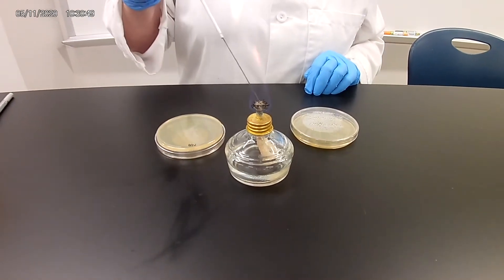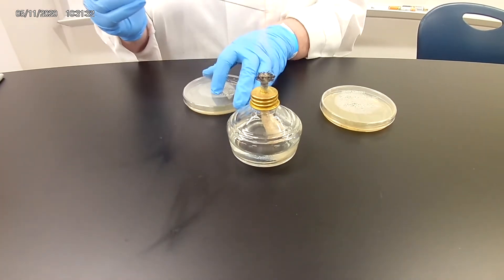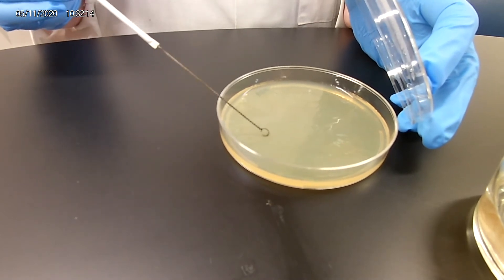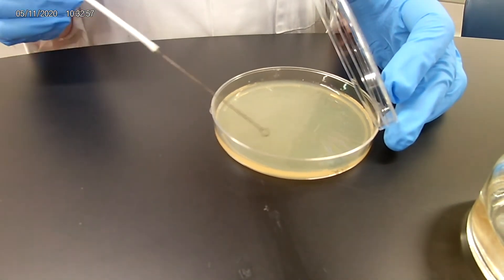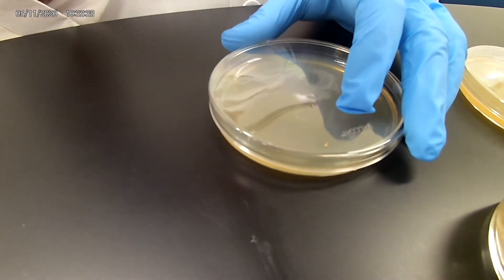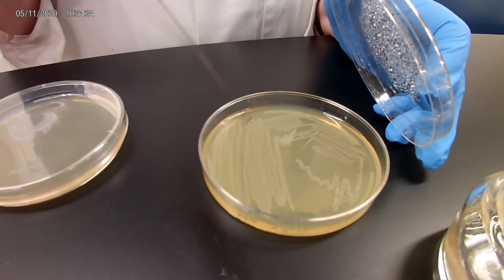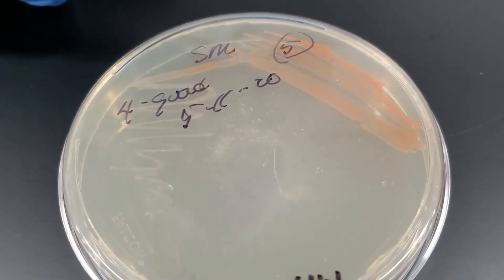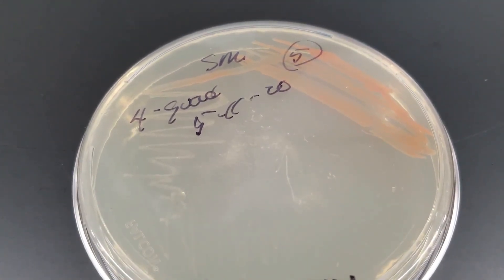Streak Plate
Learn about the streak plate method to isolate colonies.